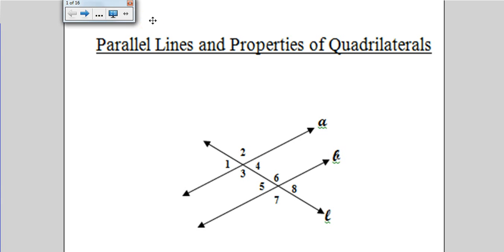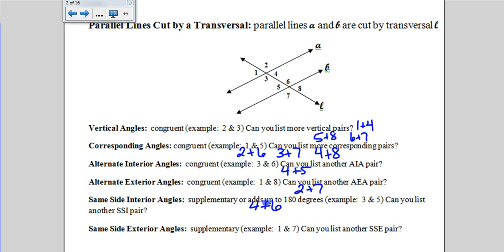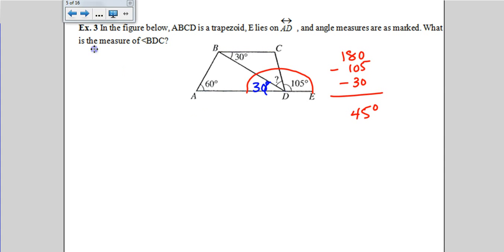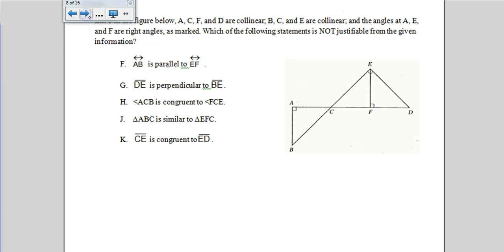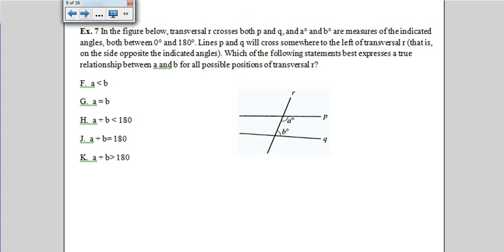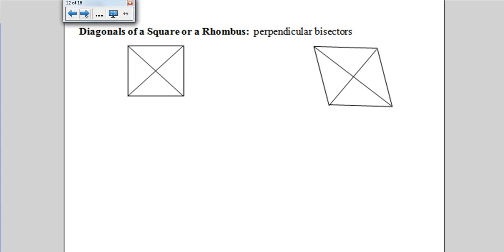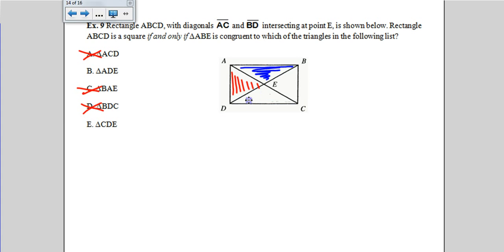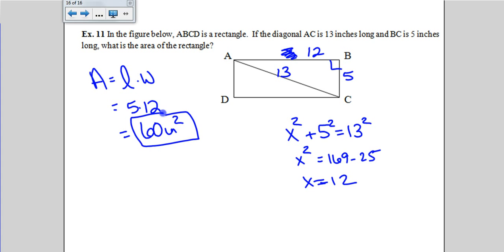Parallel Lines and Properties of Quadrilaterals ACT PREP